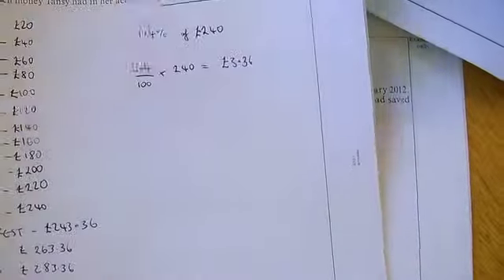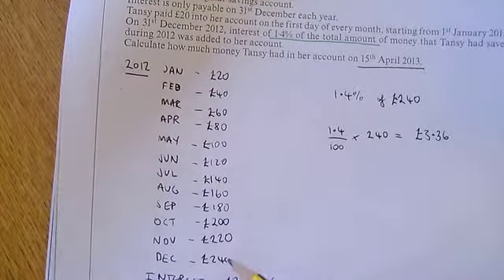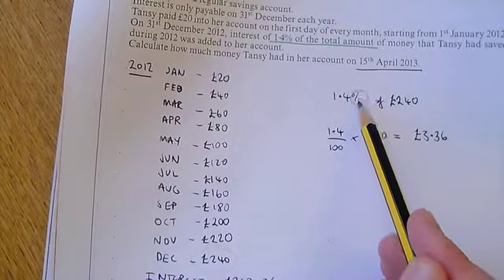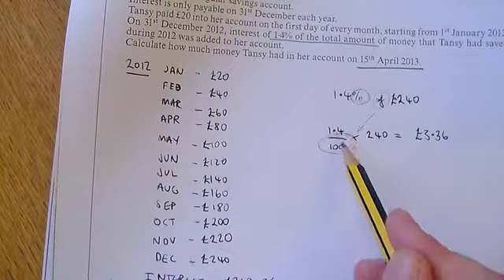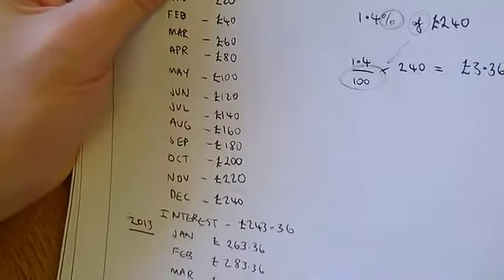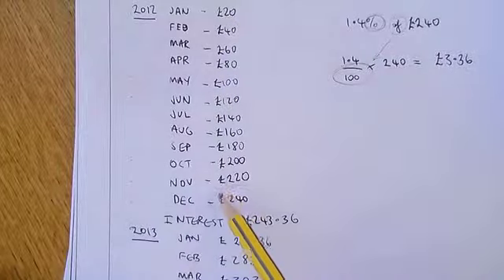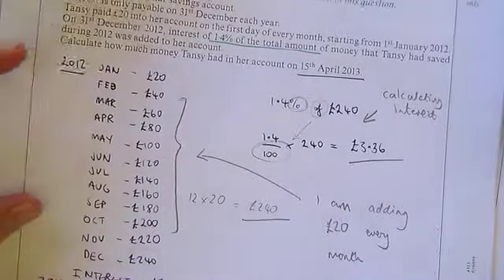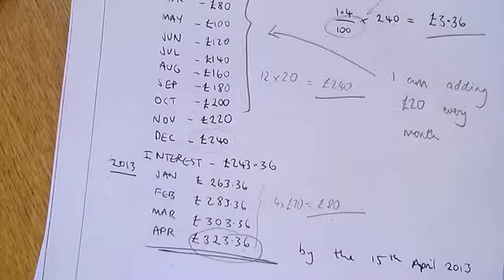Unit 3: June 2013 WJEC GCSE Maths Part 2